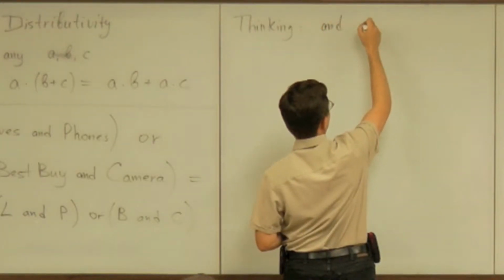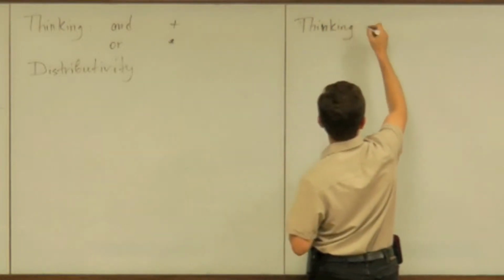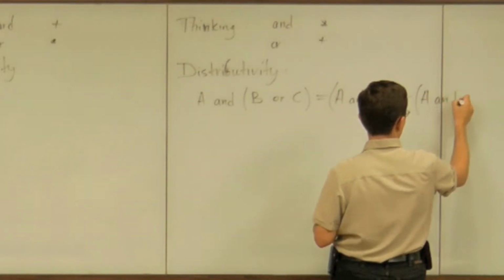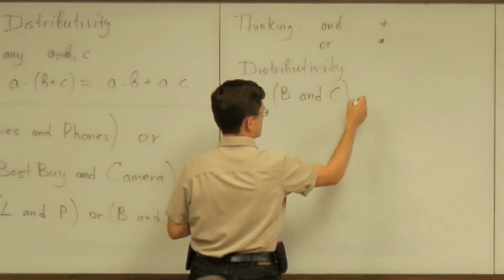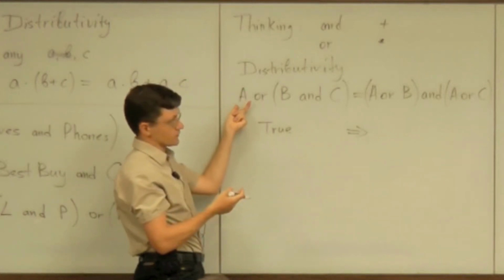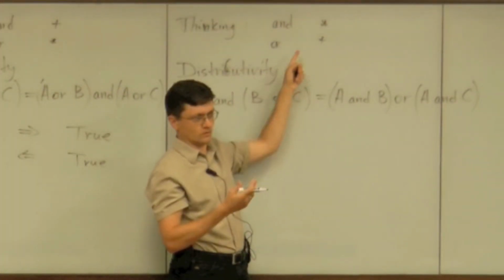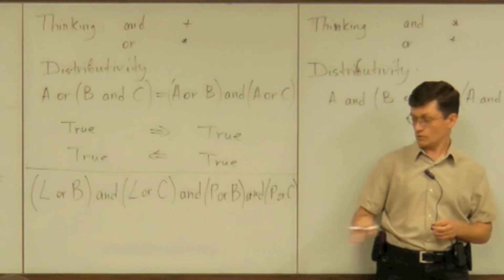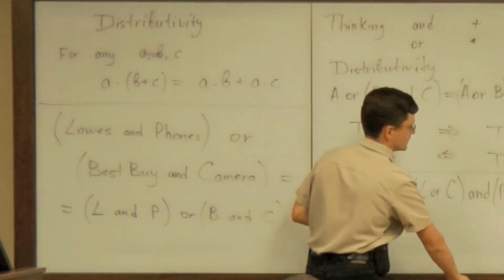Lecture 2011.06.07 Part 02/6 Interpretation of Logical Operations as Addition and Multiplication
Interpretation of logical operations as addition and multiplication.